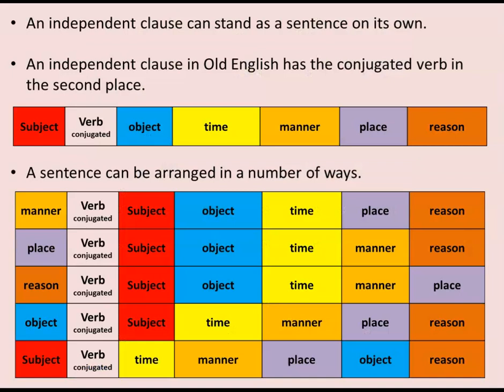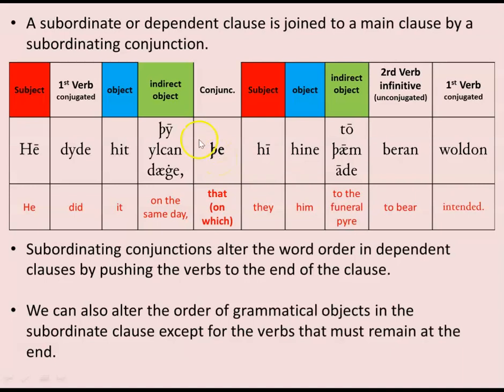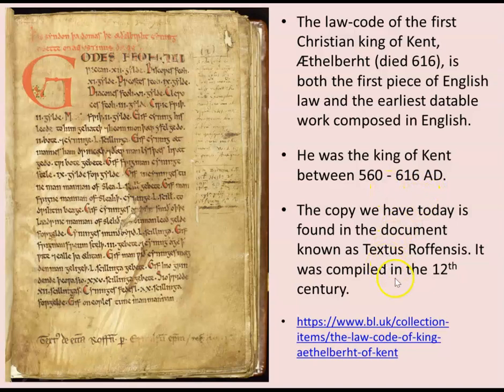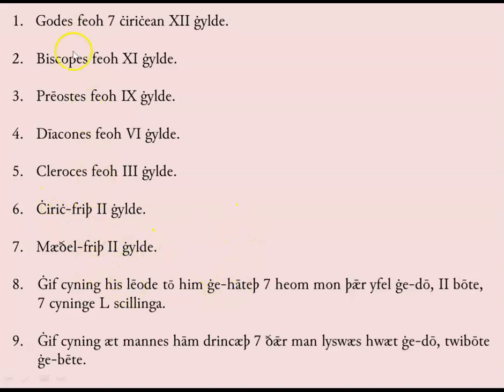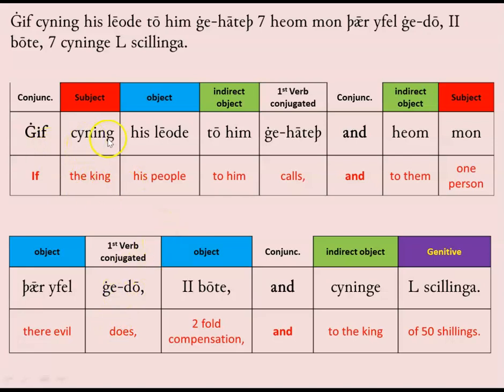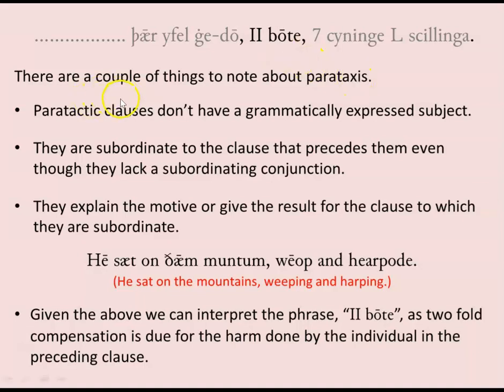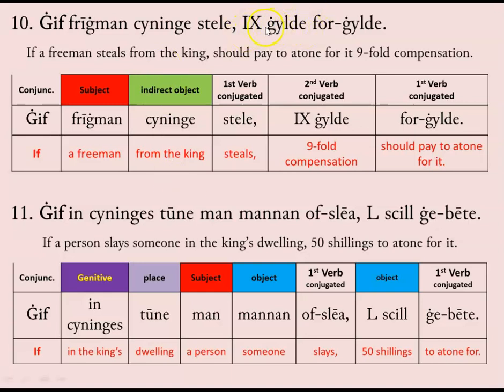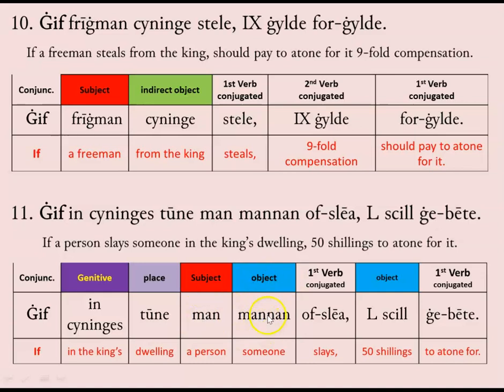Word Order in Old English - 7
In this video we look at the structure of sentences in an Old English document that is considered to be the earliest example of the written form of the language. In particular, we will look at the role of Parataxis when writing and speaking in Old English.

The images from the British Library can be found at;